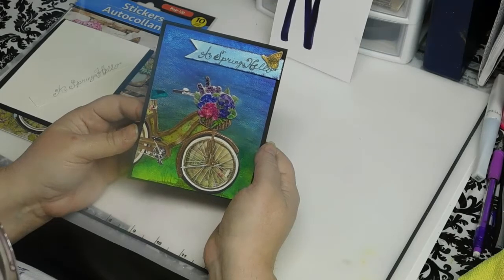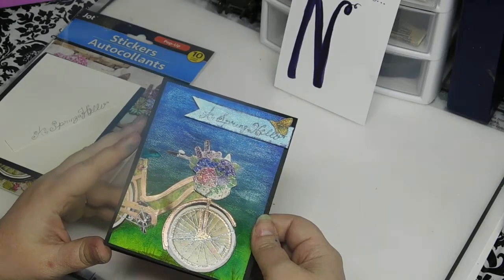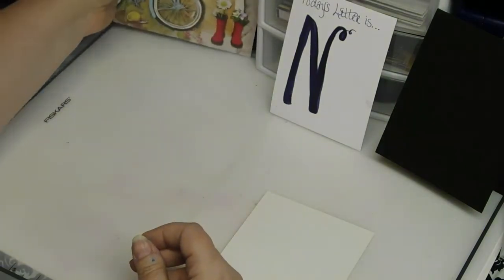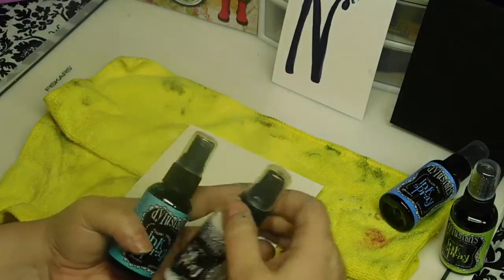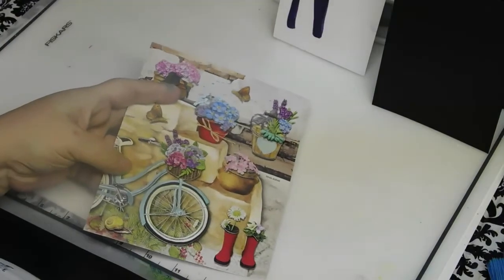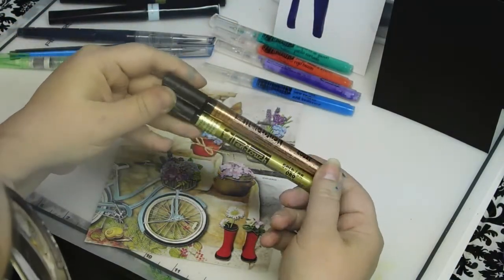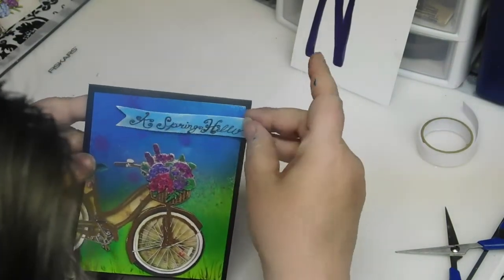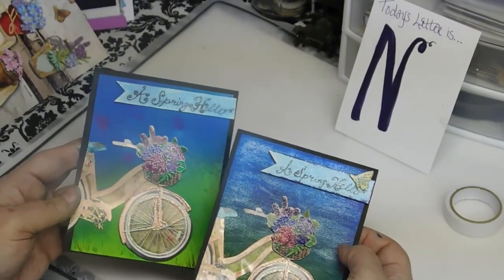Spring/Easter Card Hop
Day 2 of the card hop featuring nontraditional spring colors. Here is a list of other crafters for the hop
blog to enter your unscrambled word for a chance to win 1 of 2 prizes.